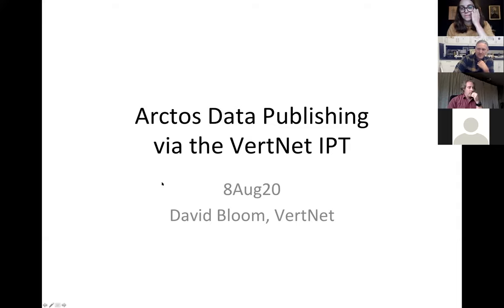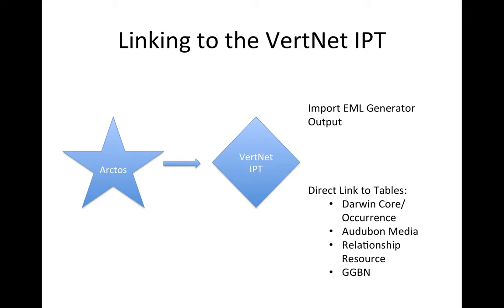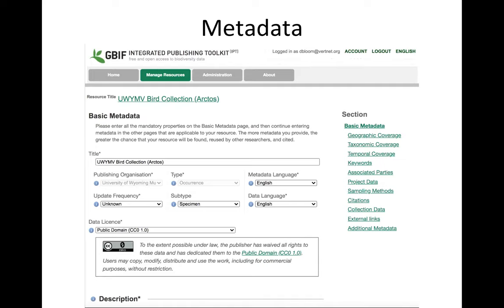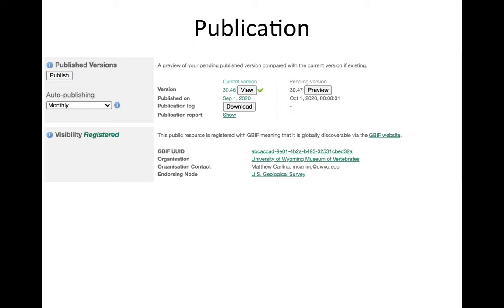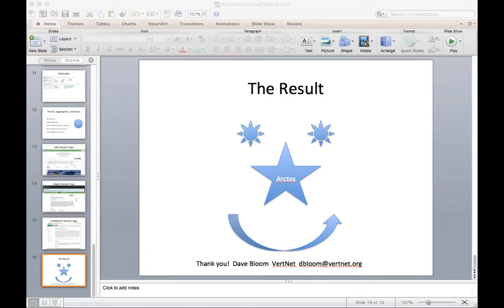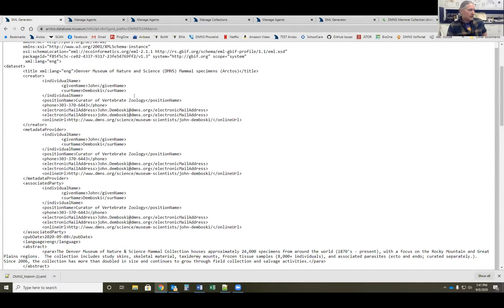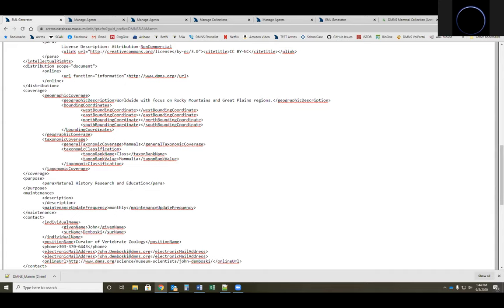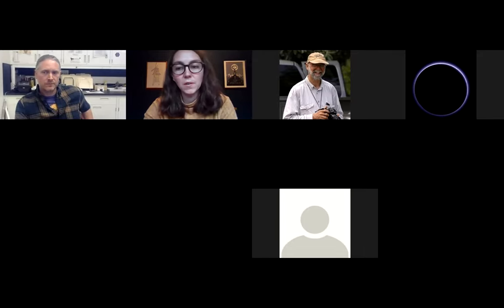Traveling with Data on the River Arctos: Getting from ArctosDB to global data sharing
Abstract: Moving your data into Arctos? Already in? Ever wonder how your data venture forth from the warm embrace of the arctic mama bear and into the hands of data users via GBIF, iDigBio, and VertNet? Well, even if you never wondered, I'm ready to tell you anyway. Together we'll paddle the grand waterway upon which hundreds of millions of occurrence records have migrated on our trusty kayak of metadata, through the wilds of the Integrated Publishing Toolkit (IPT) and into the Land of the Data Portals. Dress warmly and bring a water bottle.

Presenter: David Bloom, VertNet Coordinator

EML Generator Demo: Andrew Doll, Assistant Collection Manager, Denver Museum of Nature and Science

When: Tuesday, September 8, 2020